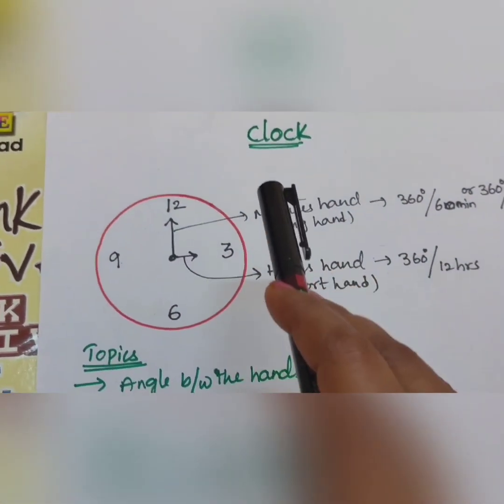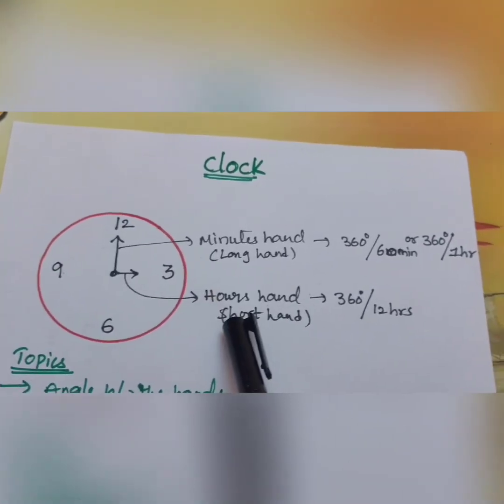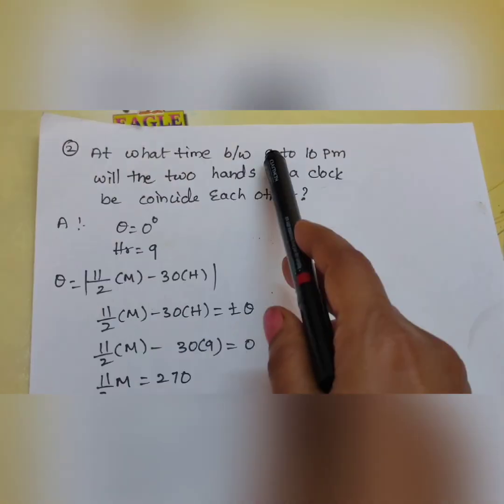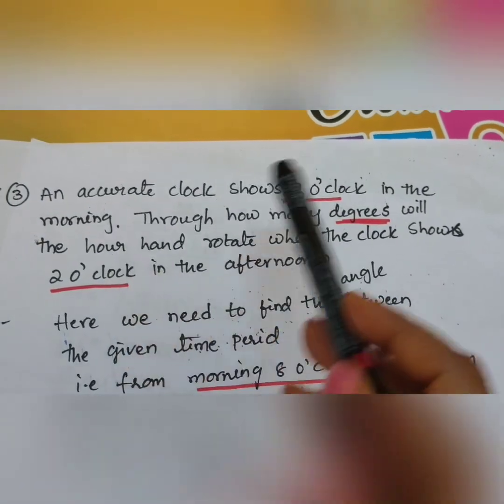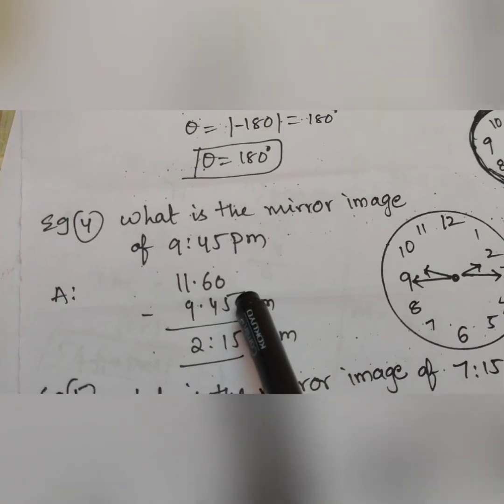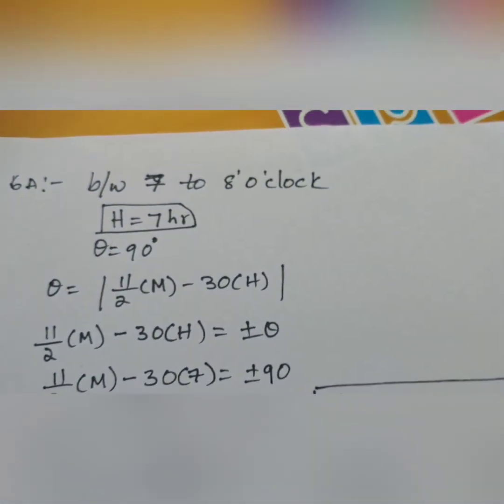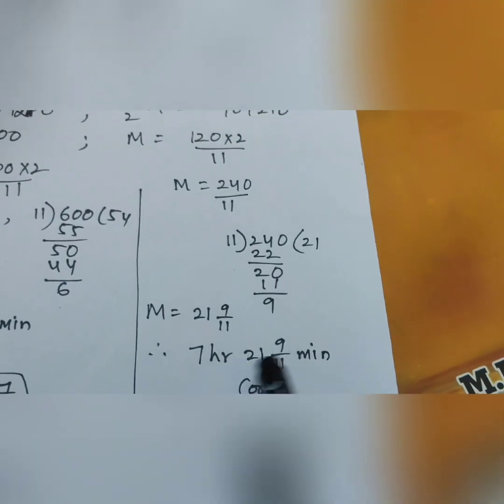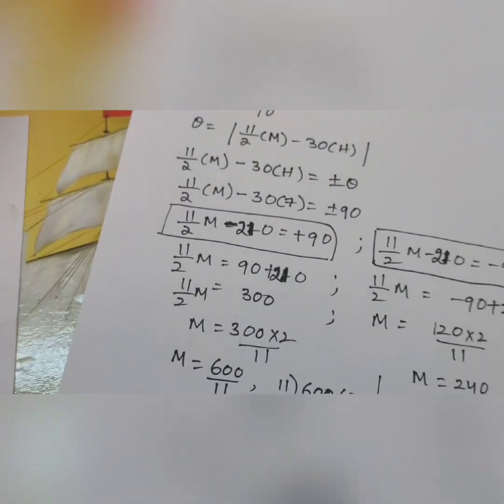Clocks related problems in aptitude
Angle between the hands, mirror image problems